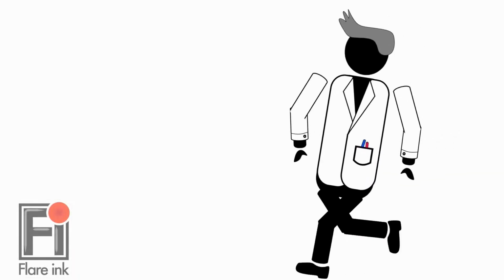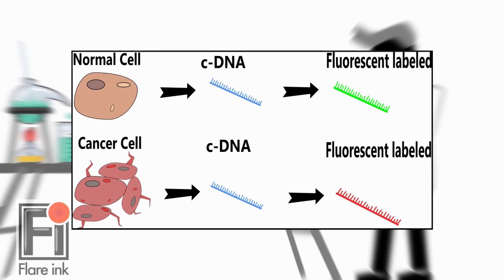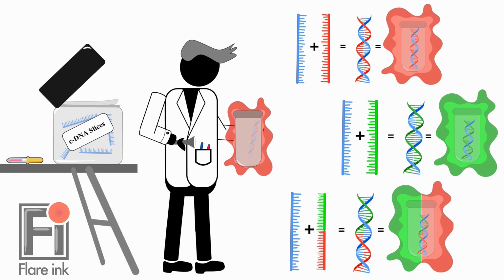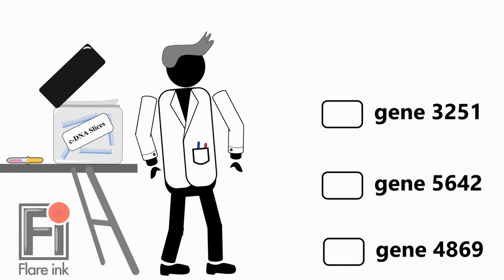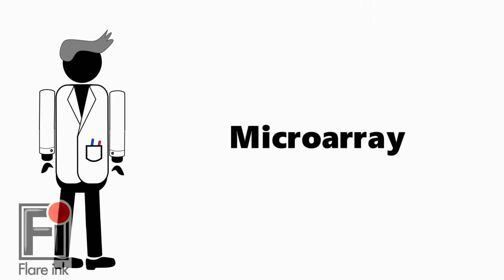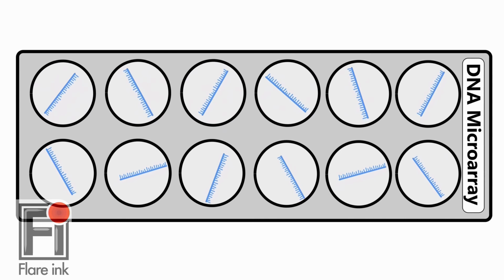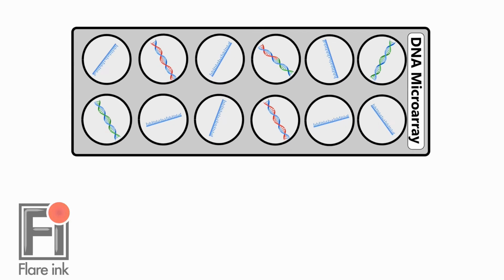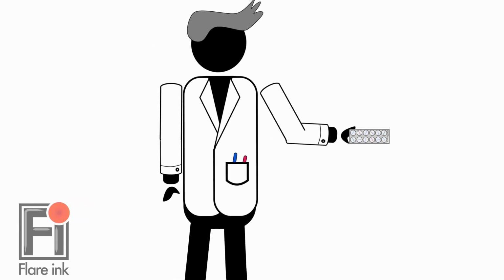#2 - Animated Course Content - DNA Microarray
We provide animated course content creation as a service.